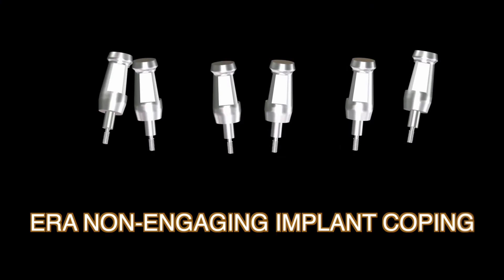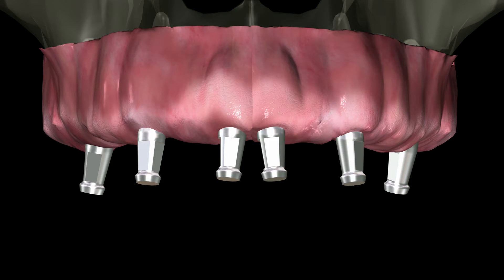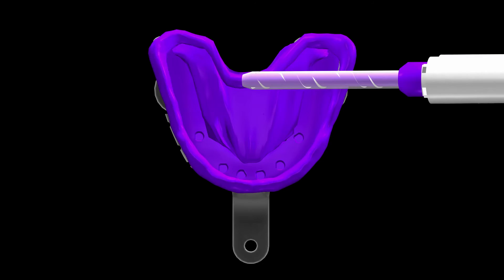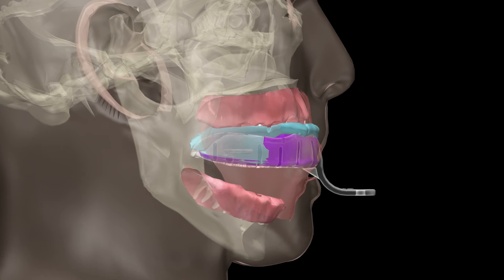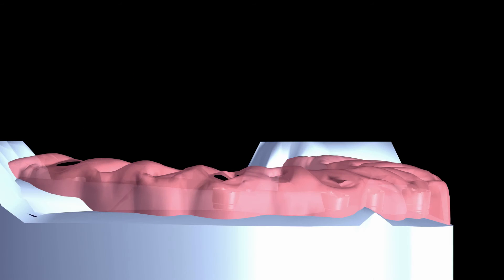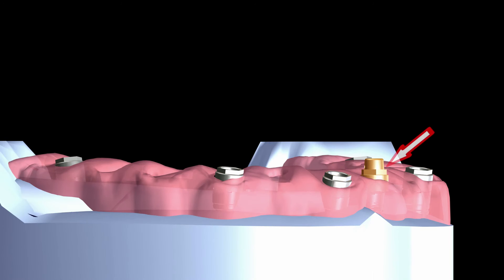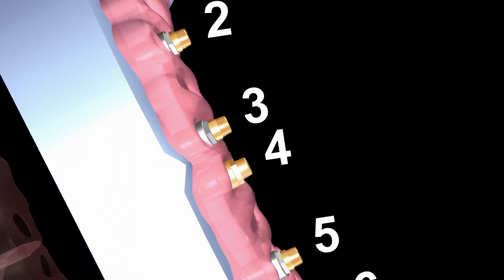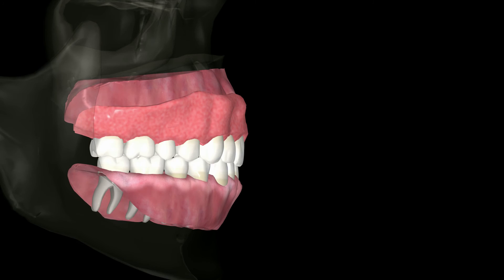Non-Engaging Impression Coping Technique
Non-Engaging Impression Coping Technique to correct misaligned implants.